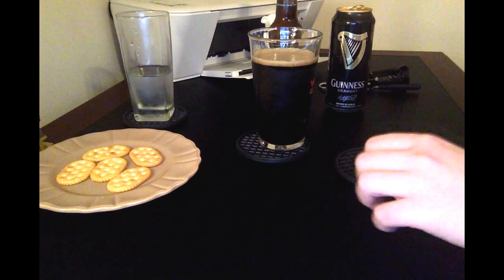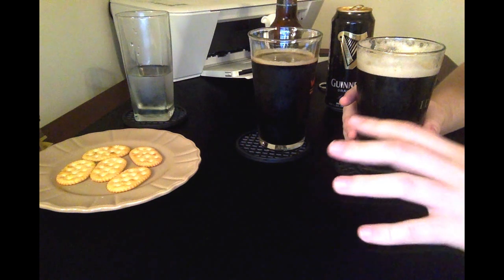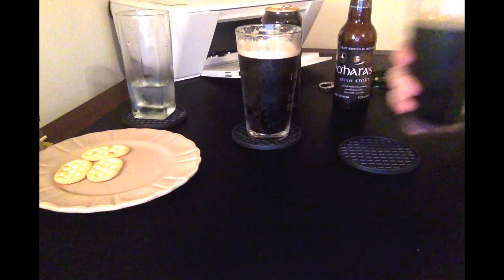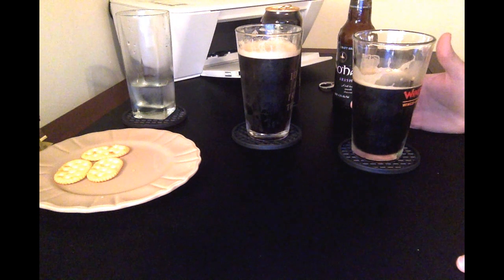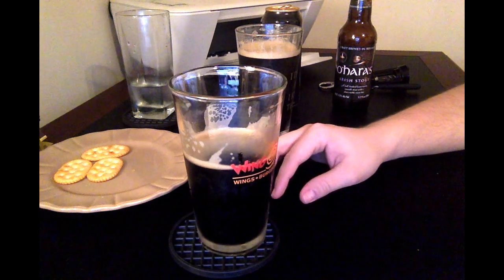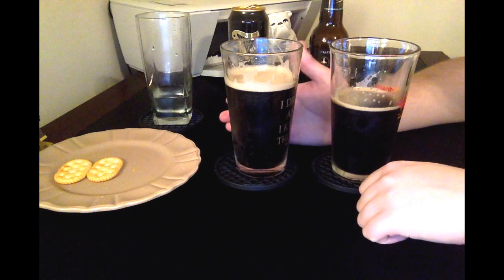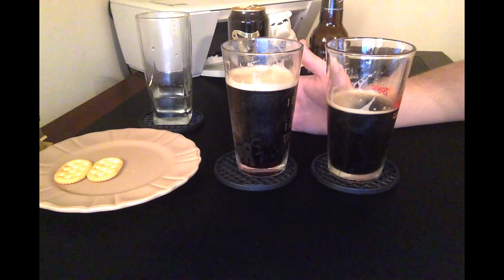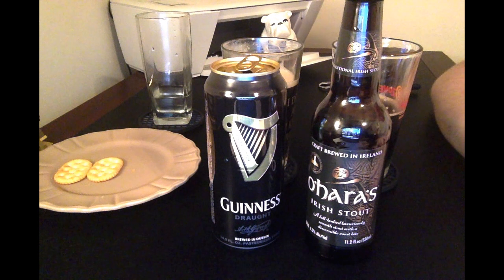Dueling Review: Guinness Draught vs. O'Hara's Irish Stout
Rob compares the classic Guinness Draught to the craft brewed O'Hara's Irish Dry Stout. Check out this battle for the ages to help decide what your next pint is!

Guinness Draught - Brewed by: Guinness Ltd. (Ireland)

Style: Irish Dry Stout

ABV: 4.20%

Malt: Roasted Barely

Hops: Unknown

O'Hara's Irish Stout - Brewed by: Carlow Brewing Company (Ireland)

ABV: 4.30%

Malt: Roasted Barely

Hops: Fuggles